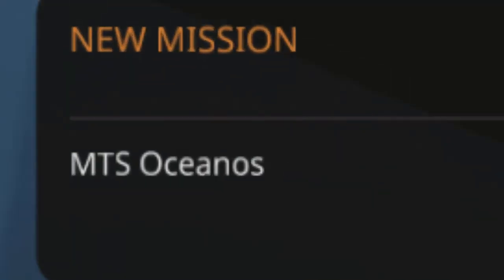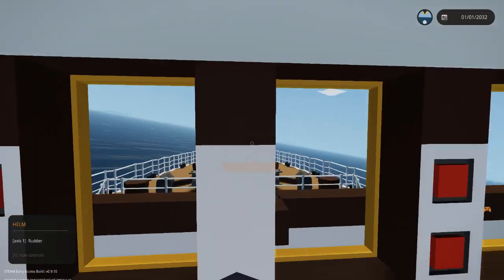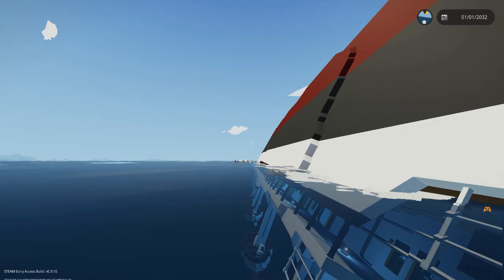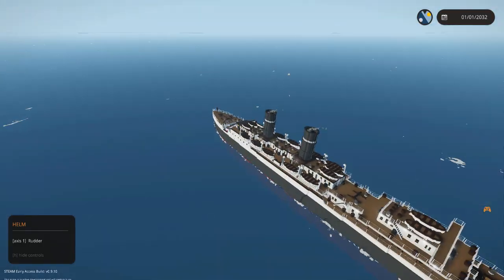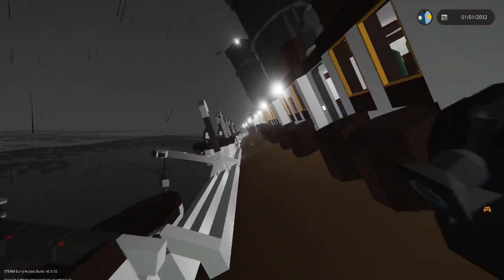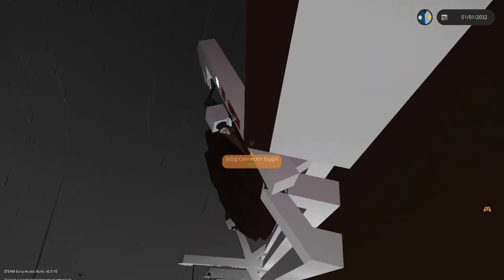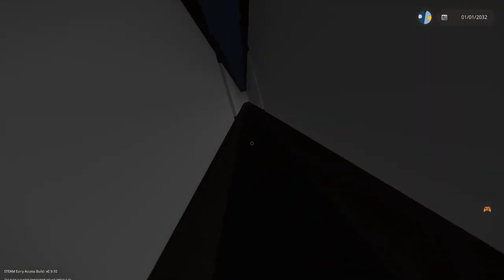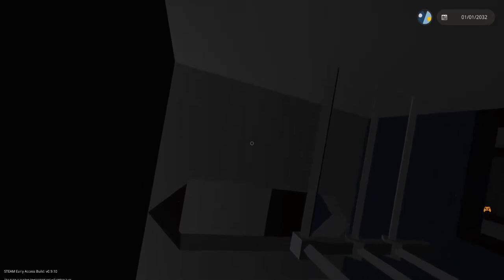Unstable! | Stormworks: Build and Rescue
In today's video we check out the newly released RMS Bamidia, and things start to go wrong!